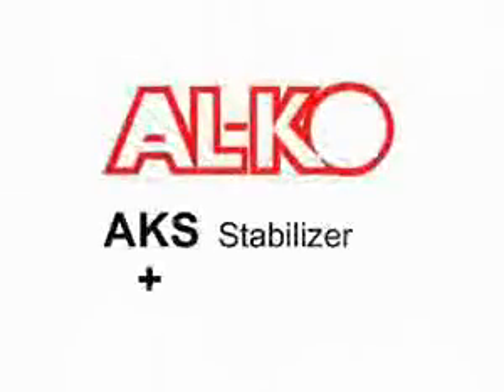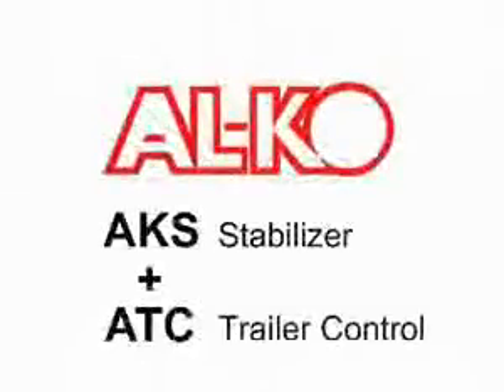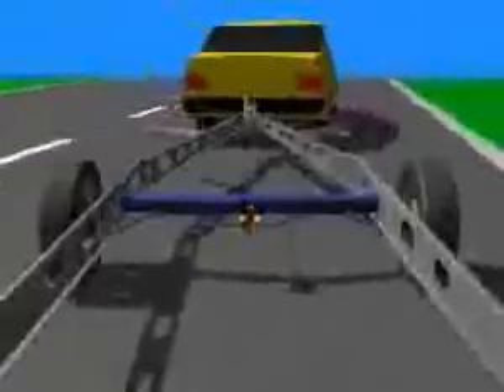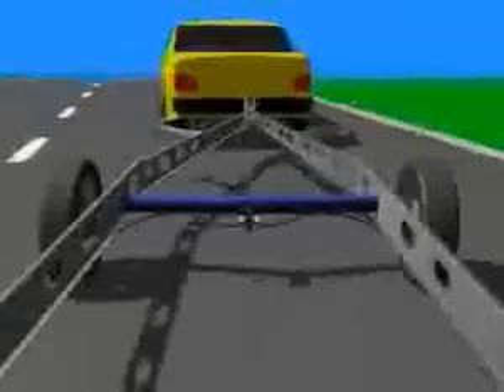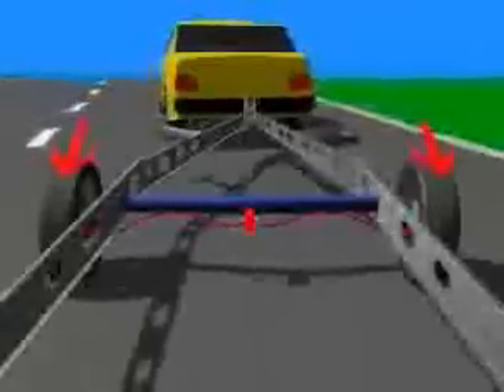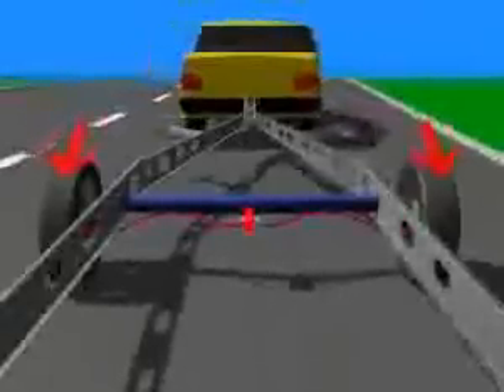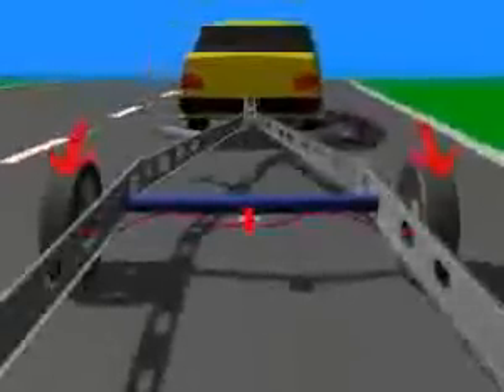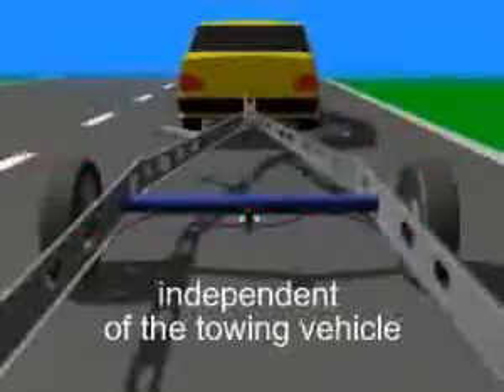Reads Present - Al-ko ATC system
Read Caravans presents the official UK version of Al-ko`s ATC system